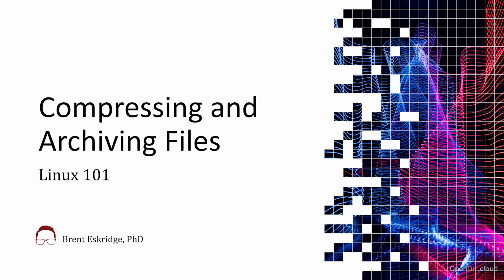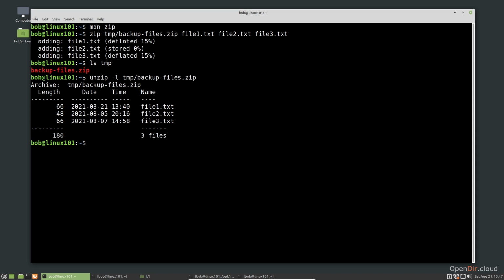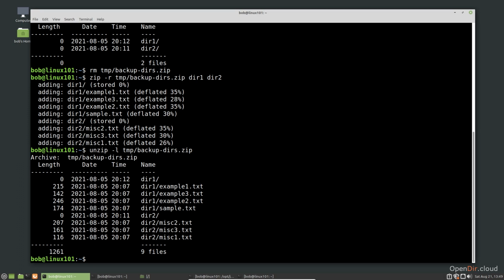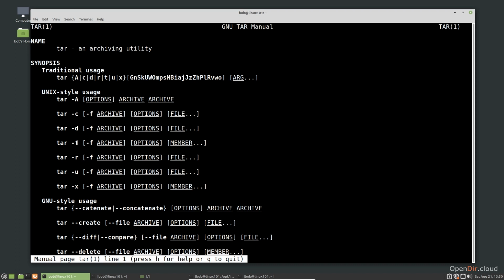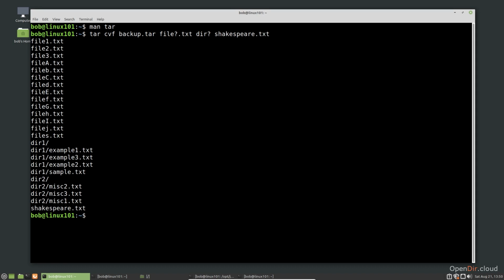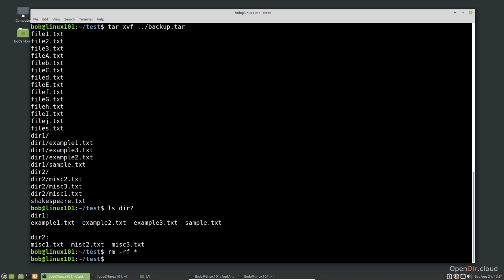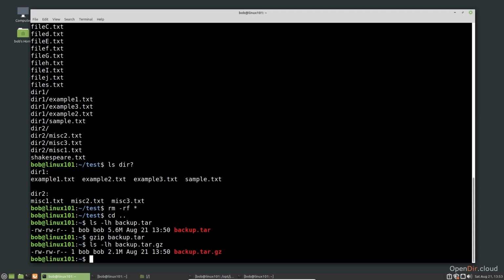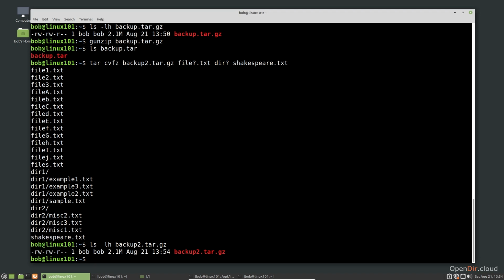019 Compressing and Archiving Files